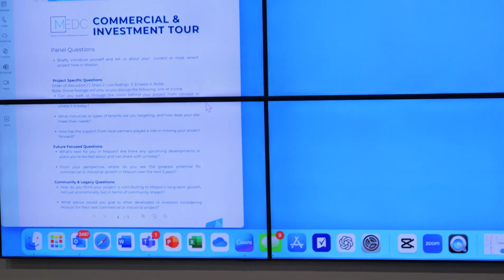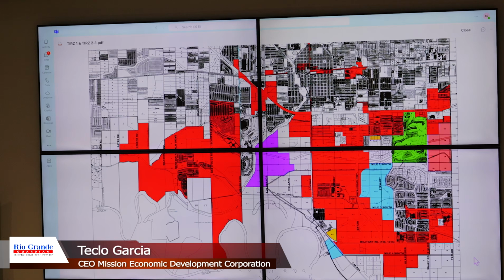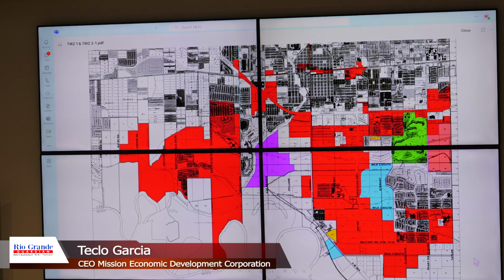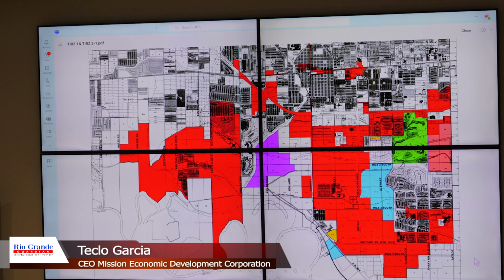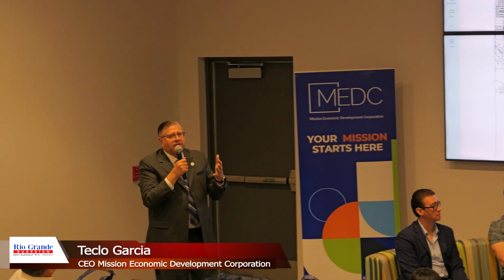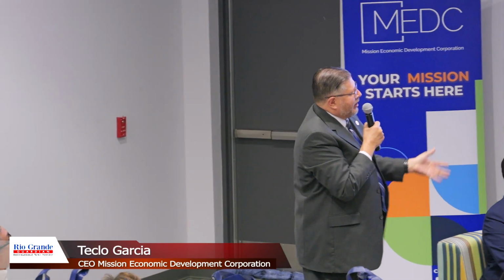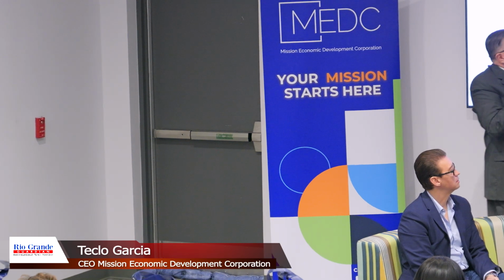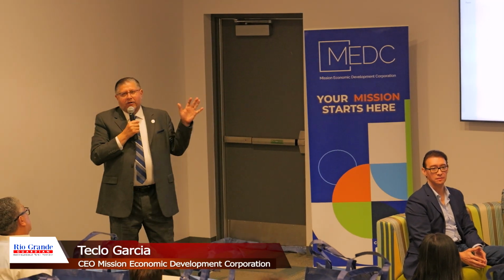Teclo Garcia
A Tax Increment Reinvestment Zone (TIRZ) is a tool used by municipalities and counties to stimulate economic development by reinvesting tax revenue generated by new development within the zone into public improvements and projects. Essentially, a TIRZ freezes the property tax values of properties within the zone at their current levels, and then dedicates a portion of the increased tax revenue generated by new development and increased property values within the zone to a special fund for public improvements. Mission Economic Development Corporation created the very first TIRZ in the Rio Grande Valley. At a recent Commercial & Investment Tour event, Mission EDC CEO Teclo Garcia explained how the Mission TIRZ is performing.